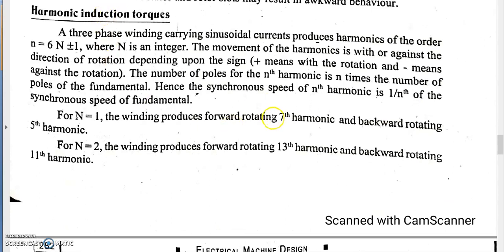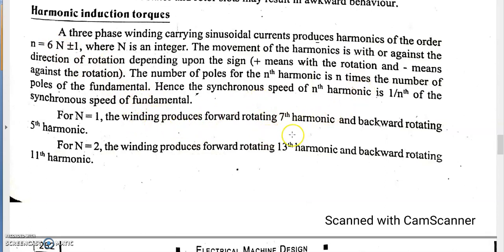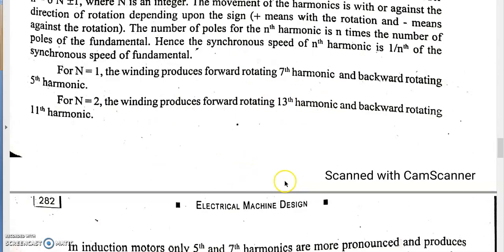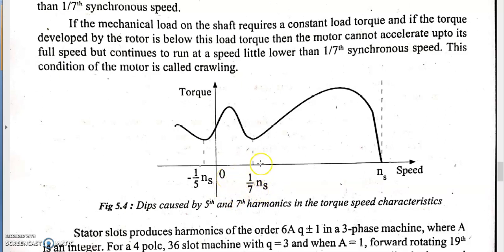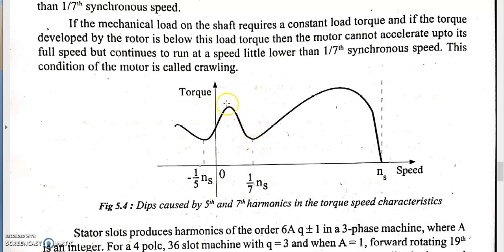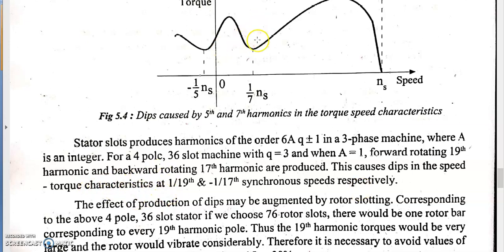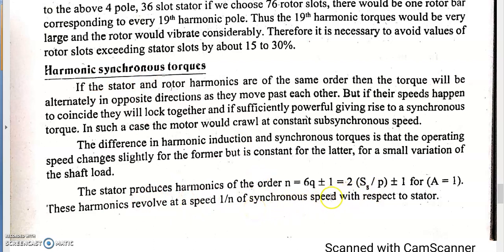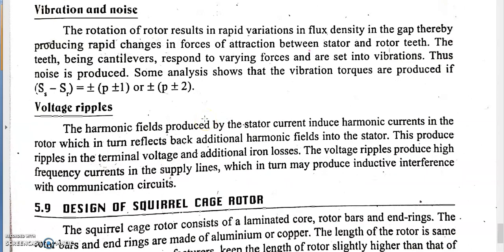Choice of Rotor Slots in Induction Motors